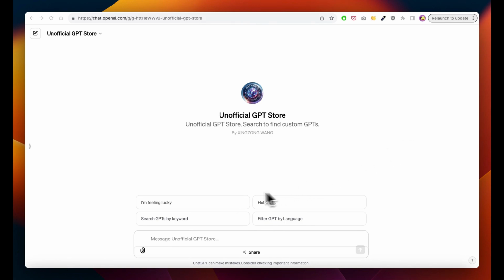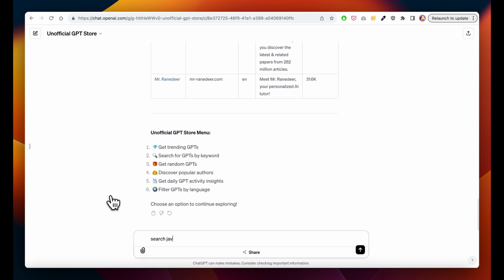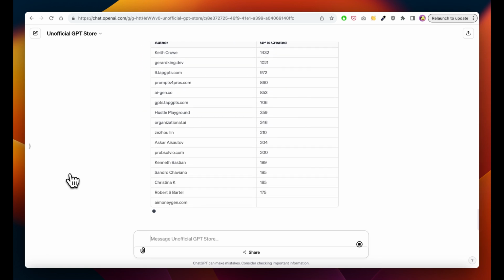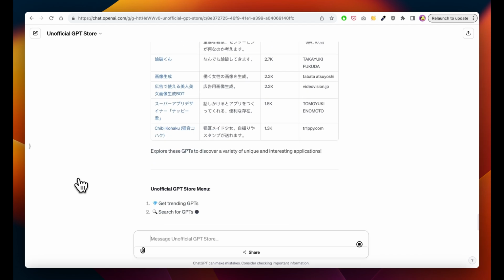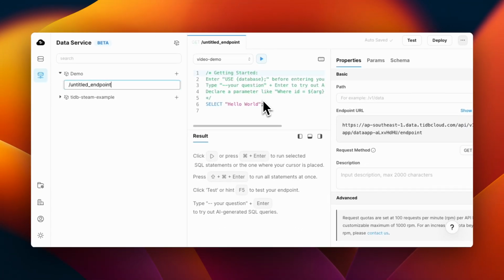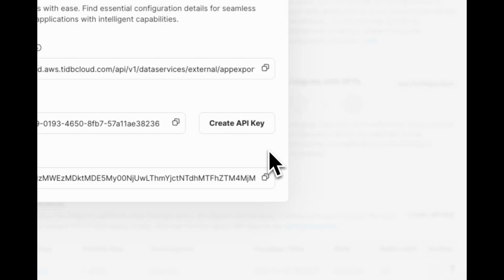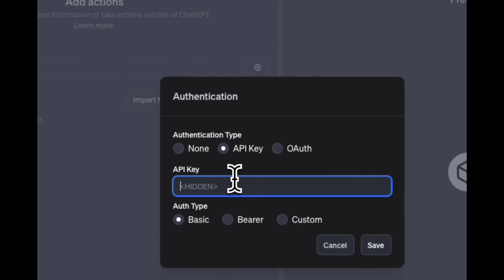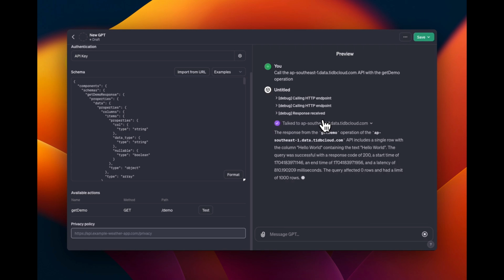Navigating the New GPT Store: Building a Trending GPT App in Minutes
🚀 As OpenAI gears up to launch the much-anticipated GPTStore, we're excited to share our journey in creating a unique GPT Store Trending app! This 10-minute tutorial showcases how we harnessed 50,695 custom GPTs, along with TiDB Serverless and API integrations, to build an app that's not just insightful but also fun to interact with.

What's Inside:
∙ How to utilize a vast database of over 50k custom GPTs.
∙ Step-by-step guide to building a GPT Store: from data loading to trend analysis.
∙ Discover our four exclusive GPT Store options.
∙ Deep dive into connecting GPTs with your API for real-time data.
∙ Quick and easy API setup with TiDB Cloud Data Service: Deploy in 30 seconds!
∙ Insider tips on optimizing GPT configurations for maximum efficiency.
∙ A practical demonstration of creating and connecting new GPTs with your API.
∙ Engage with our growing community of innovative developers and share your ideas!

Stay ahead in the GPT revolution and get inspired to create your custom GPTs app!

This is just the first episode of our "Database & AI" series!  Follow them on Twitter for a deep dive into more tech insights

Drop your creative ideas in the comments, and let's innovate together!

Chapters
0:00 Introduction
0:22 Dataset
0:48 Unofficial GPT Store
1:14 Option 1: Random 10 GPTs
1:26 Option 2: Hottest 10 GPTs
1:45 Option 3: Searching GPT Name
2:02 Option 4: Top Authors
2:15 Option 5: Searching GPT Language
2:40 Build Your Own GPT Store
3:07 Make an API in 30s
3:33 Connect GPT with the API
4:53 Conclusion